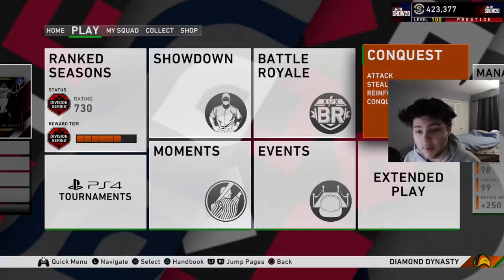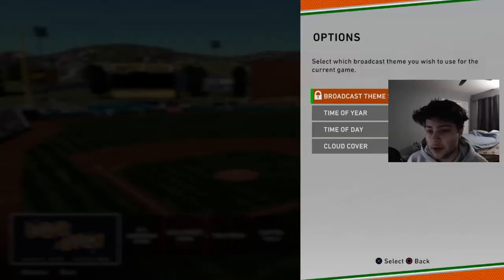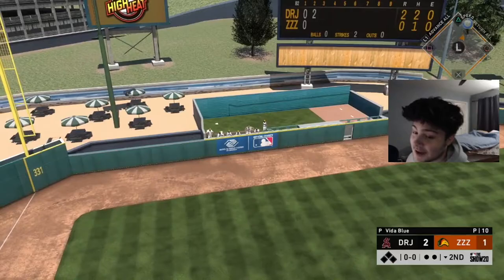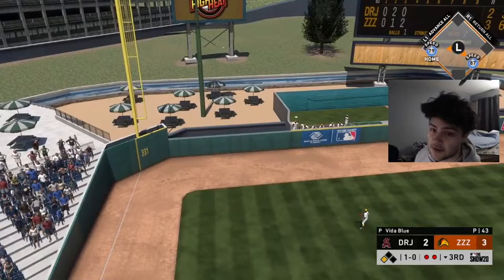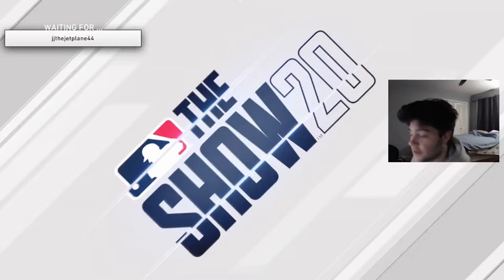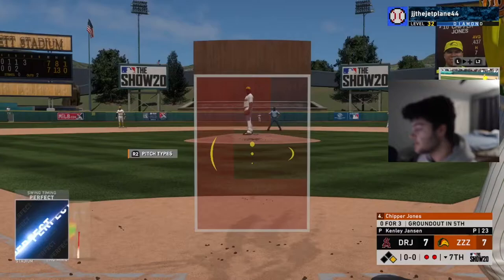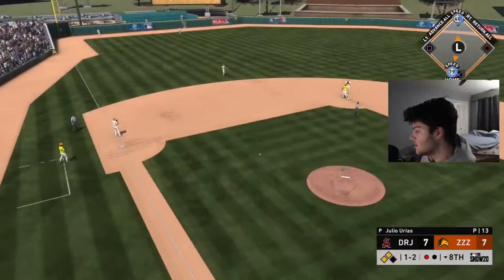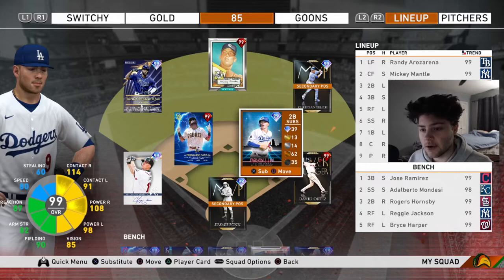this GLITCHY *99* overall card is FREE! MLB the Show 20 Diamond Dynasty Gameplay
99 Gavin Lux has a great debut! What are your thoughts on the card?